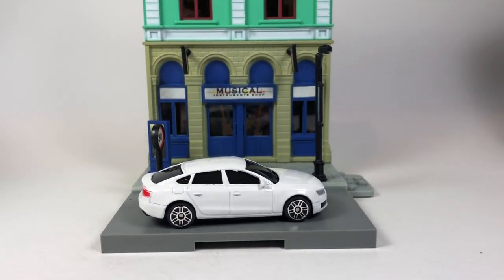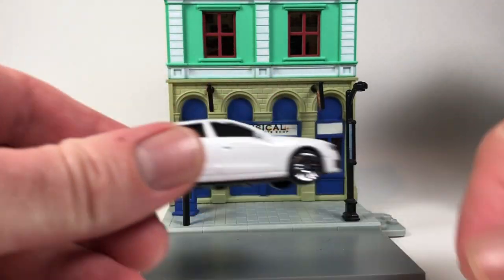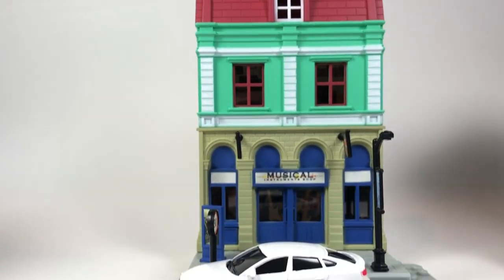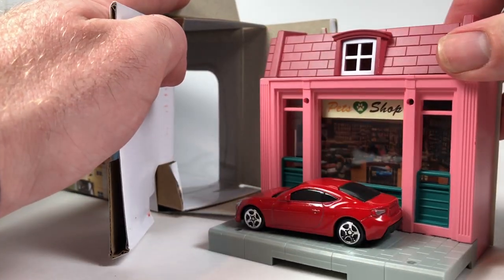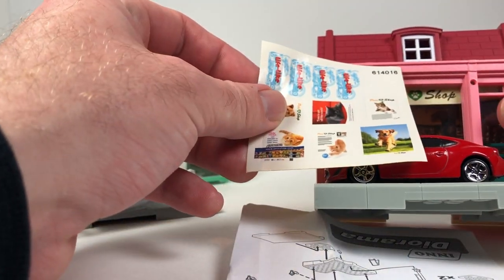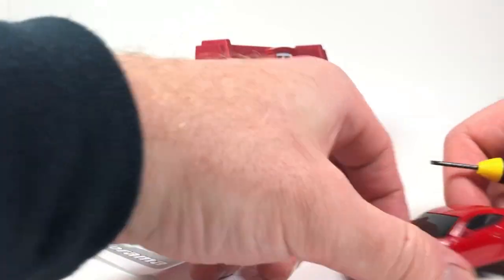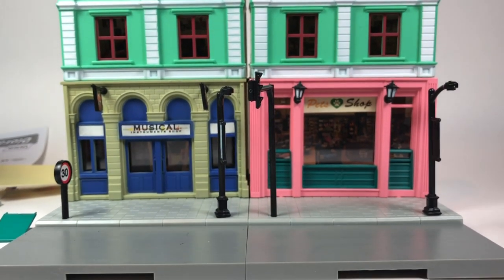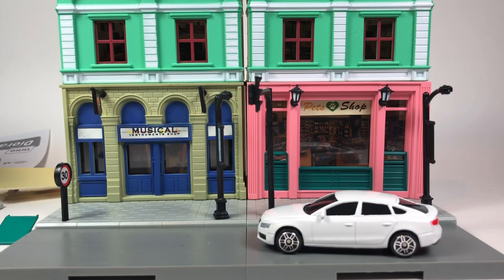RMZ City Diorama Kits 1/64 Scale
RMZ City